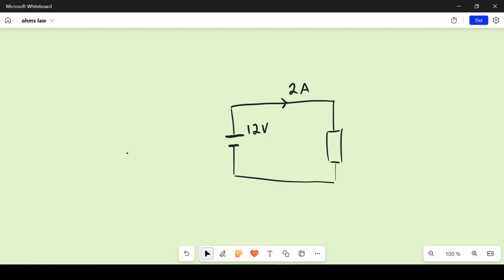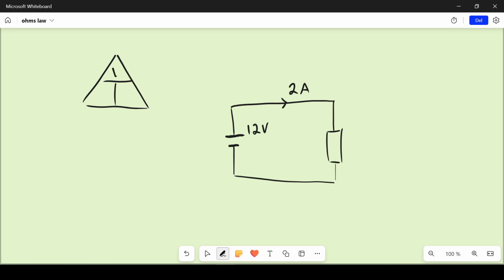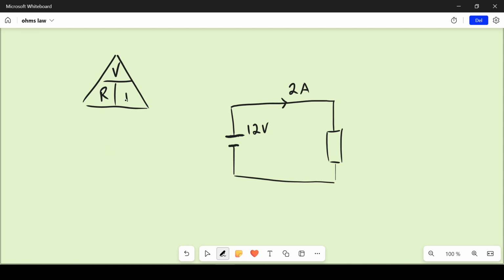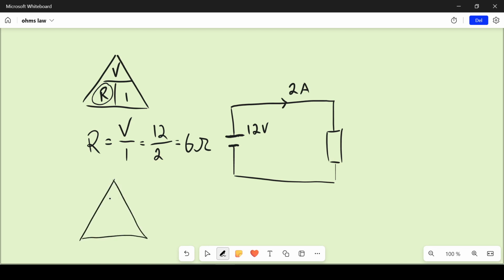Ohms law explained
This video shows you how to use ohms law to find current,voltage and resistance in a circuit